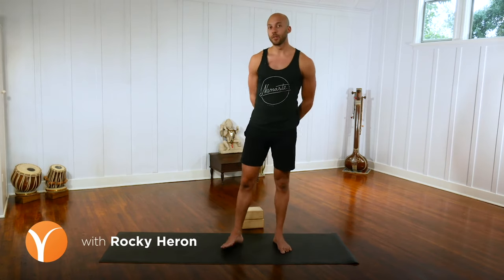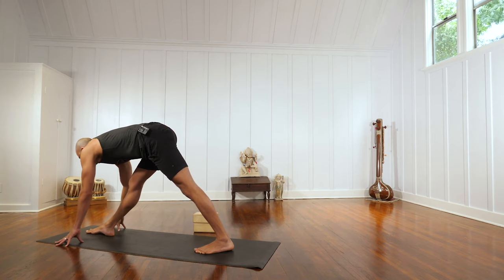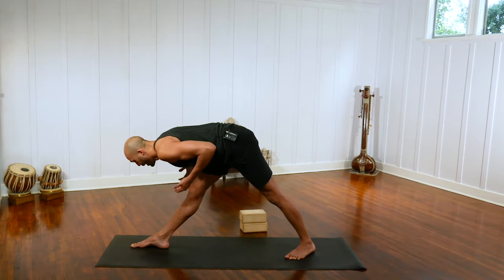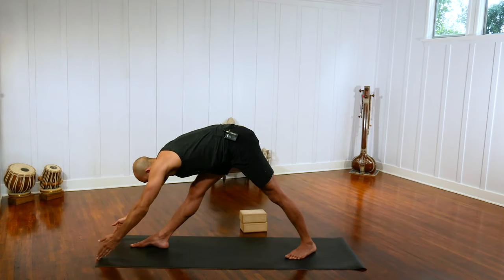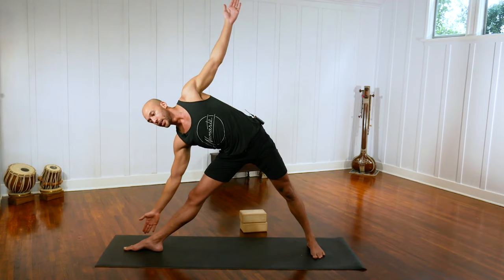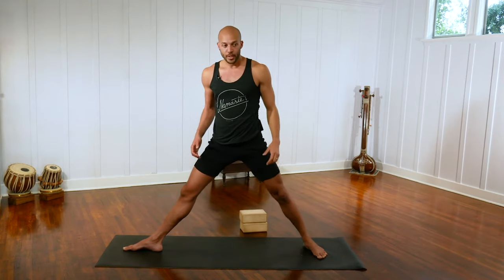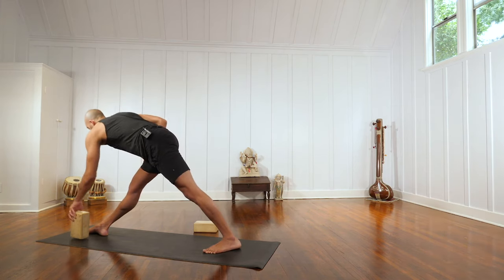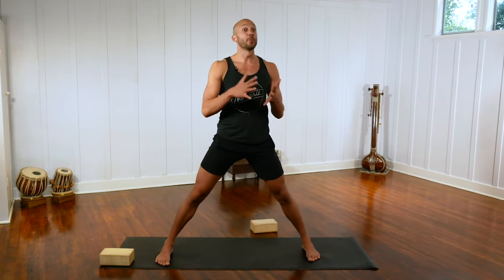Yoga for Tight Hamstrings | Short Sequence with Rocky Heron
Yoga for tight hamstrings! In this short sequence with Rocky Heron, he'll break down yoga poses for tight hamstrings, and give you a few tips of how to engage to stretch the hamstrings even deeper. This tutorial can help to open the hips and hamstrings, and is great for beginners or advanced yogis alike!

▶About Yoga International:
Yoga International is dedicated to providing our 300,000+ members with a diverse array of exclusive multimedia content for yoga, meditation, and mindful living. Yoga International offers online yoga classes for all levels and brings together 500+ expert teachers who specialize in a variety of styles and focuses including yoga therapy, anatomy, ayurveda, meditation, vinyasa, yin, restorative, and more. With over 1,000 classes ranging from 15 to 120 minutes to choose from, you can always find a practice that matches your intention for your day.